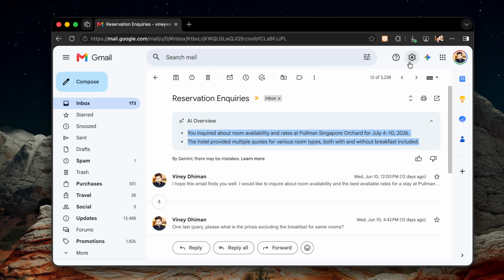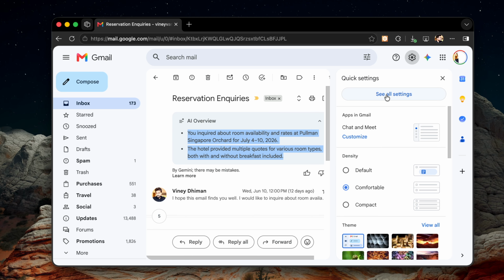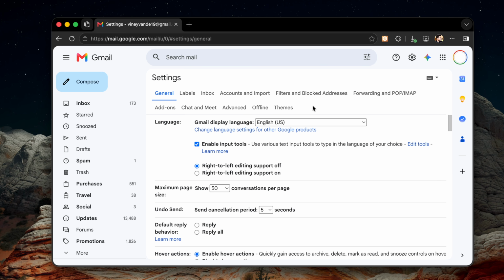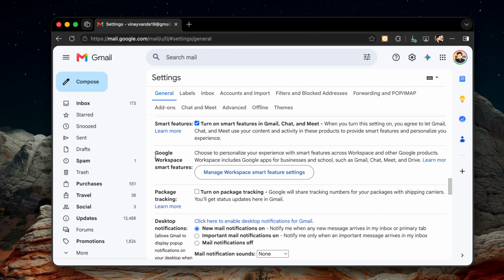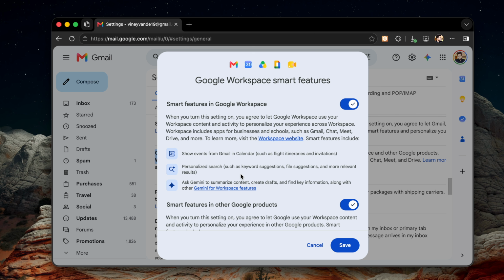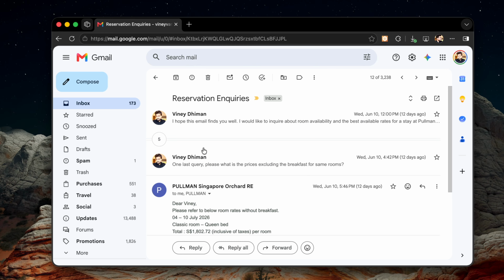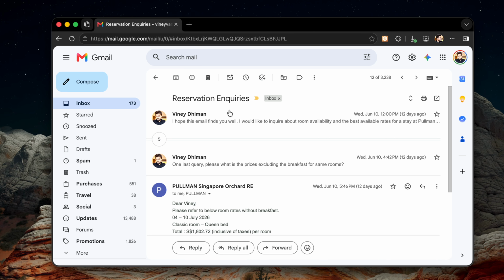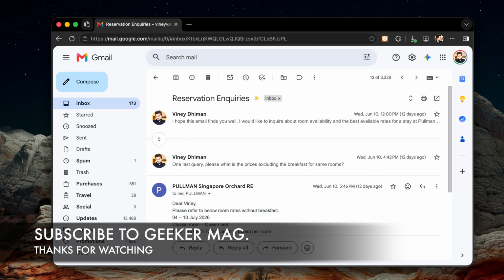How to Turn Off AI Summaries in Gmail in 30 Seconds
Want to remove AI Summaries and AI Overview from Gmail? In this quick tutorial, I'll show you how to turn off Gmail AI Summaries in just a few clicks.